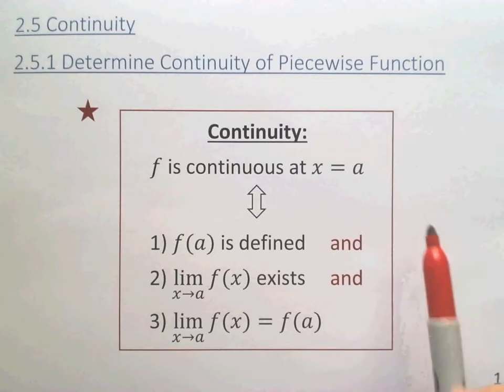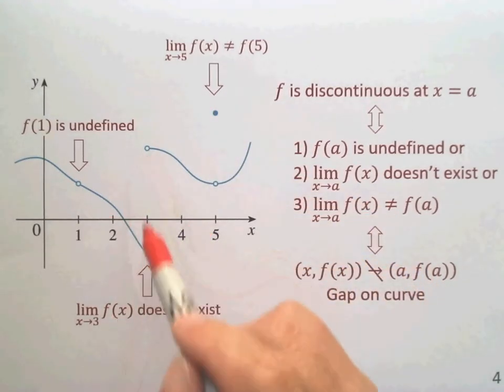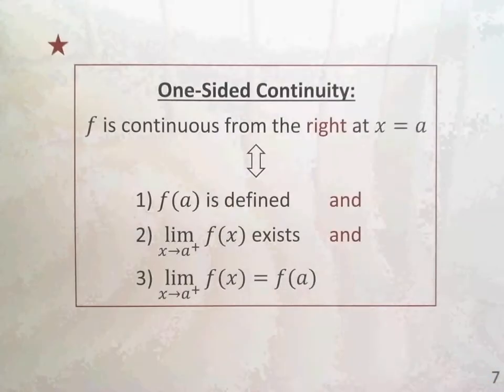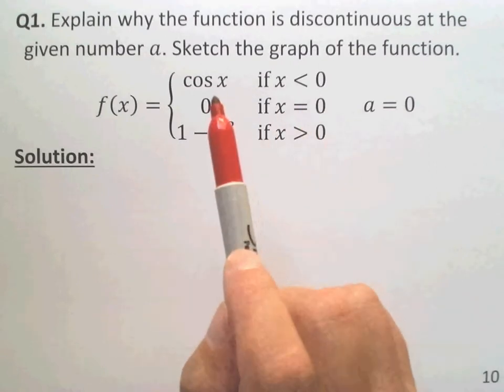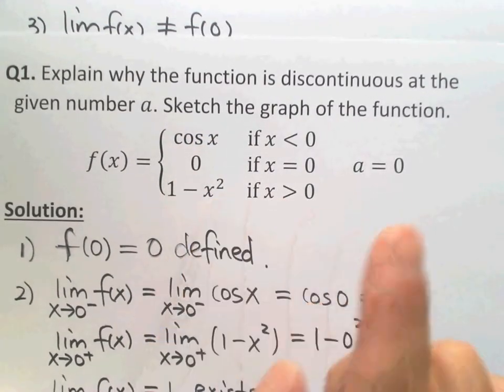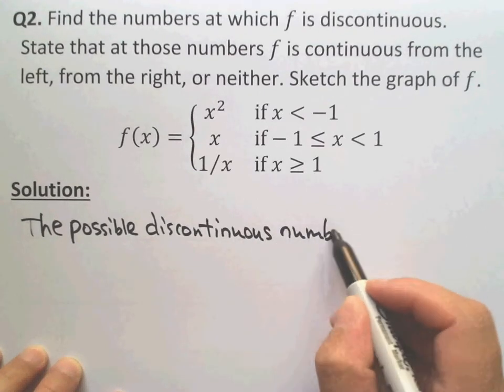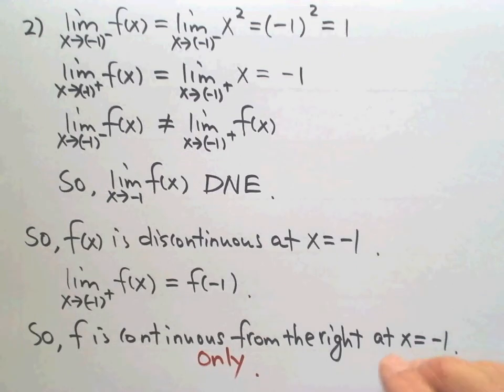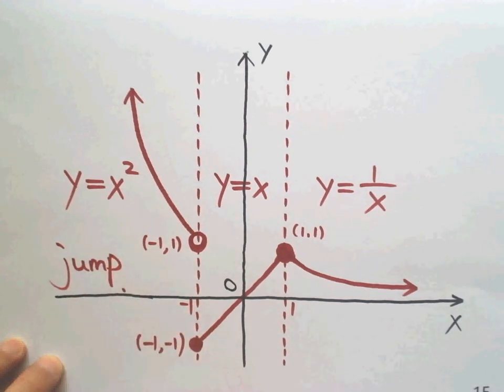2.5.1 Determine Continuity of Piecewise Function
Lecture series for Calculus 1 (Differential Calculus). Textbook used: James Stewart. Calculus - Early Transcendentals, 8th edition. Cengage. This video introduces concept of continuity of functions.

More Info for This Video:
The objective of this lecture is to introduce the concept of continuity of functions, including continuity, one-sided continuities, discontinuity, and types of discontinuities. Continuities closely rely on limits. How to determine continuities using limits are demonstrated in two examples with details.